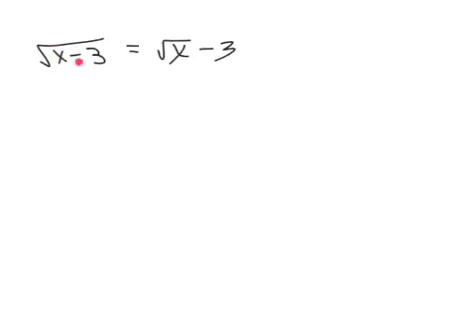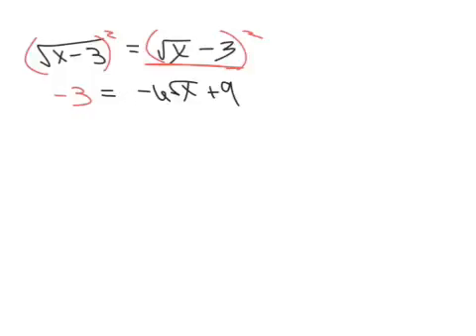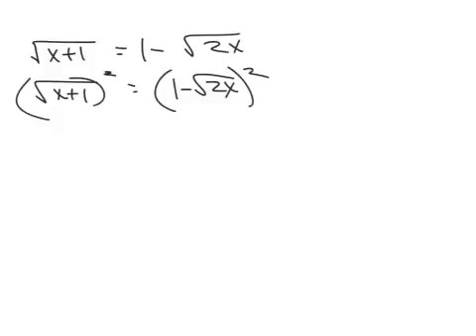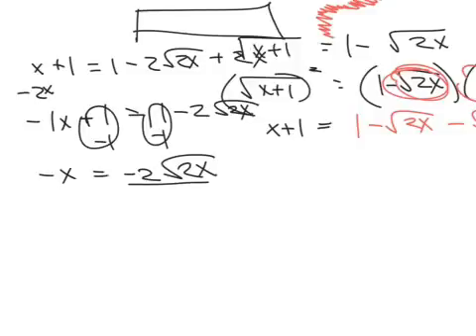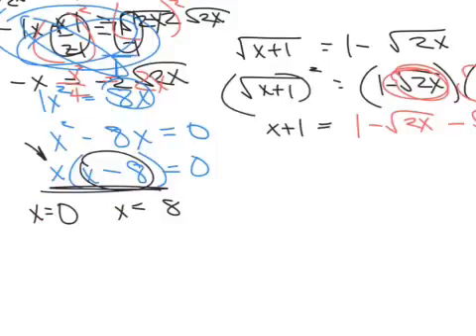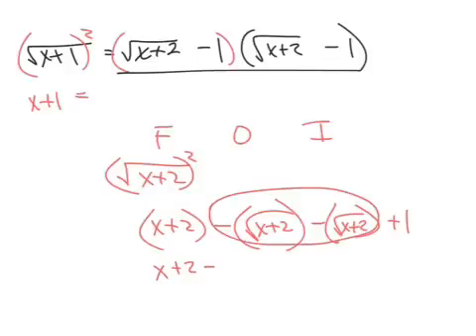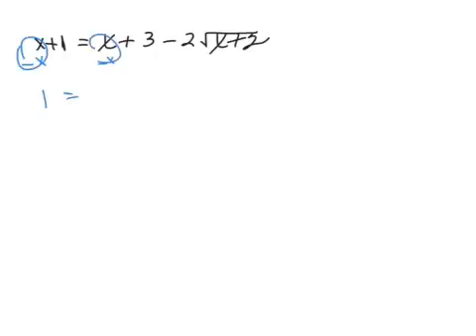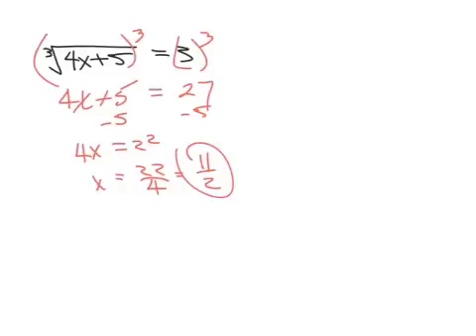L 9.6b intermediate algebra